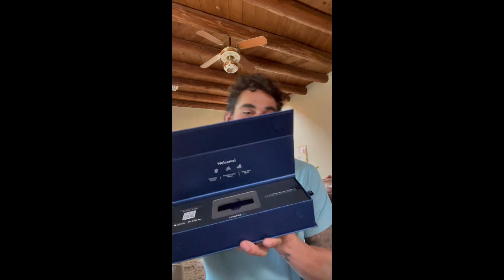Frontier X2 ECG Wearable - Continuous ECG - Anytime, Anywhere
World's first smart heart monitor that provides all the data you need to optimize your heart health, fitness and wellness.